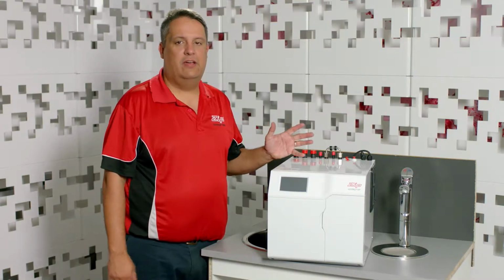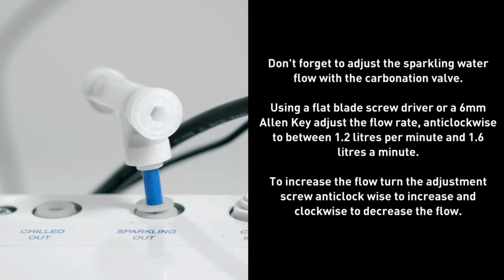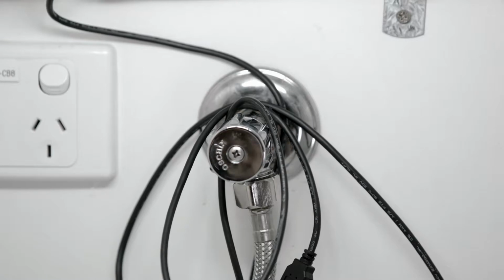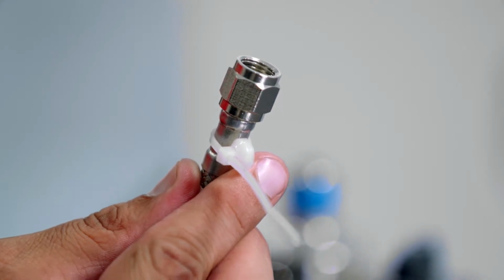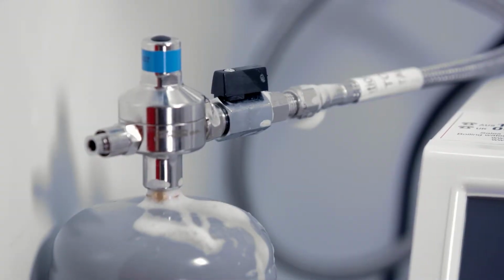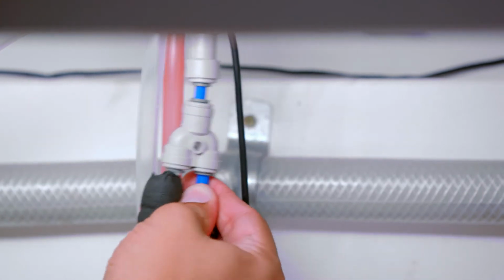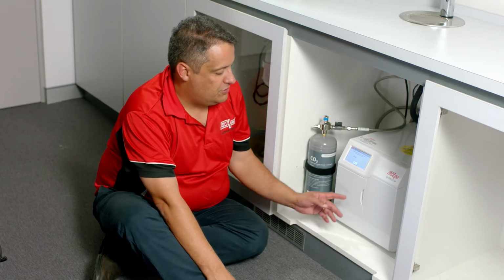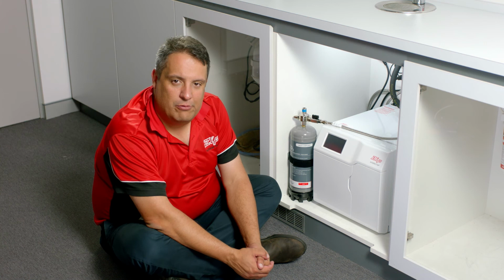zipinstallation HTBCS final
Installation of the Command centre for the HydroTap BCS.